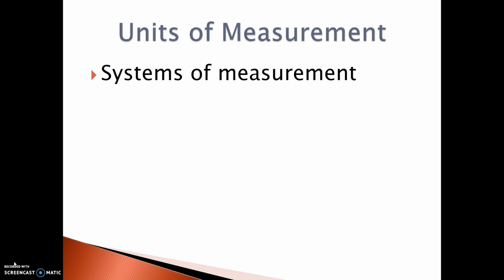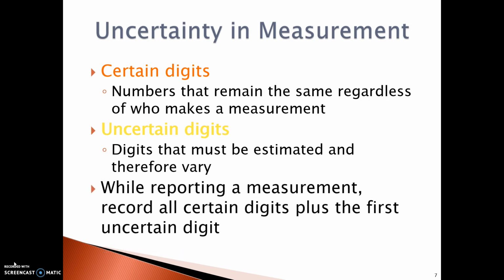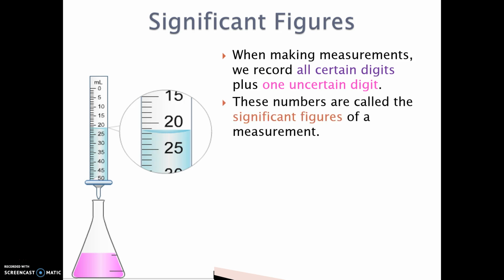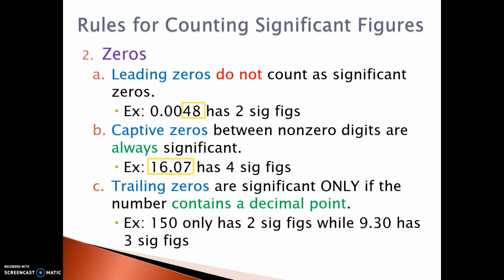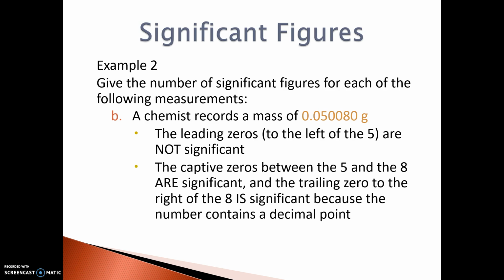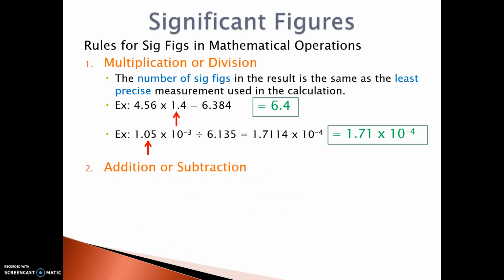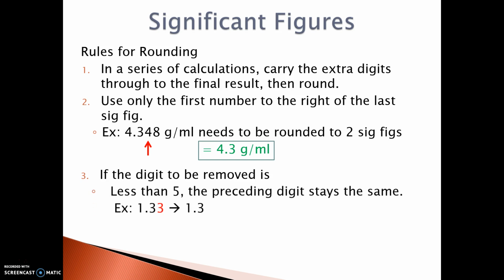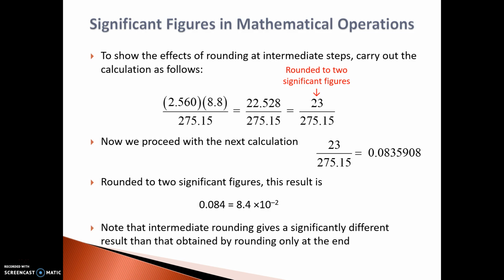AP Chemistry Measurement Review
Measurement and significant figures.